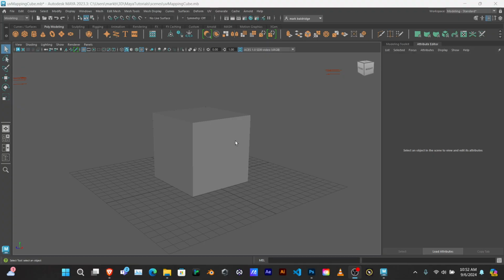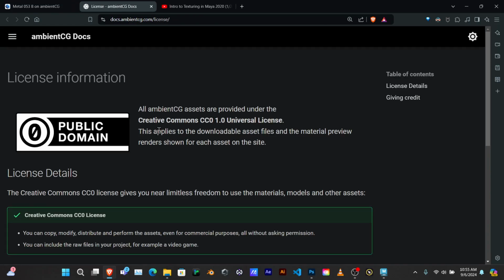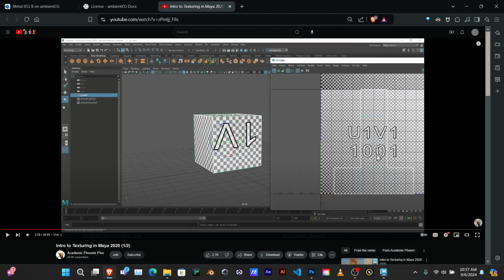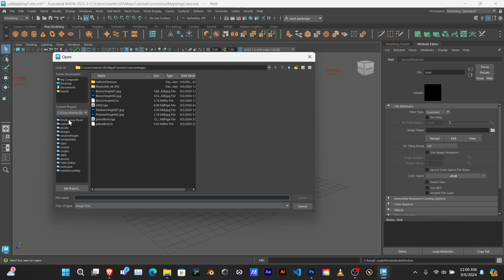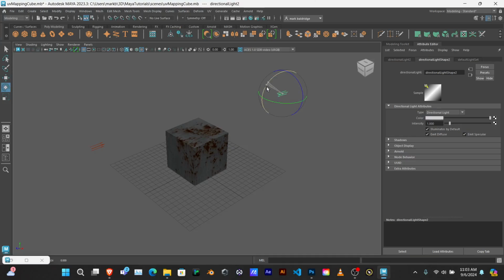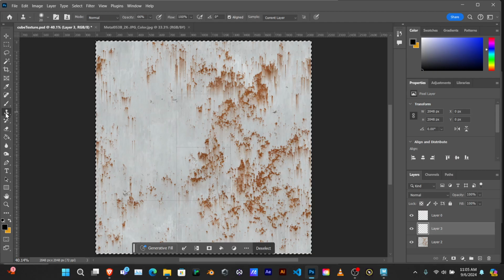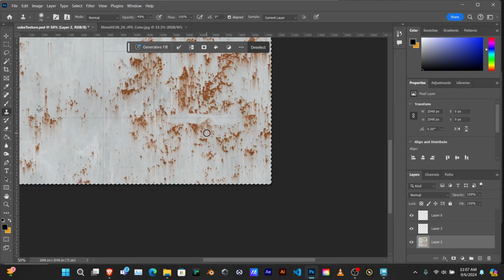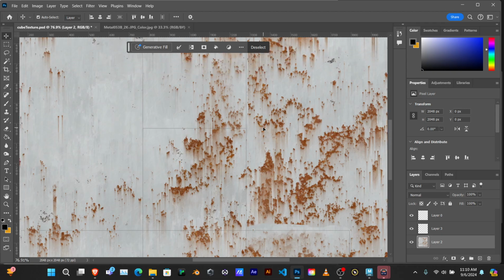Additional Technique for Crate Tutorial